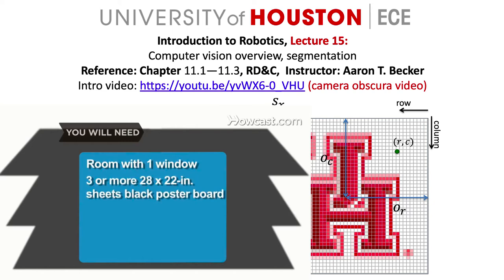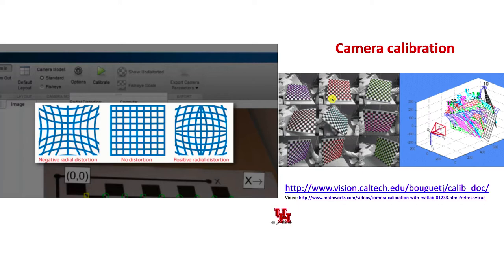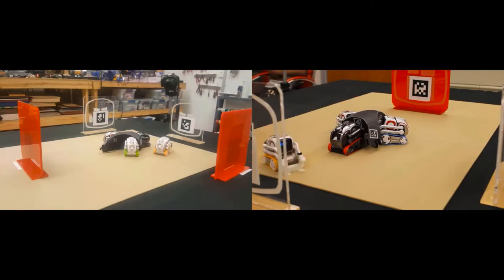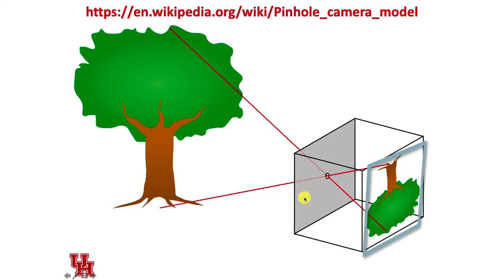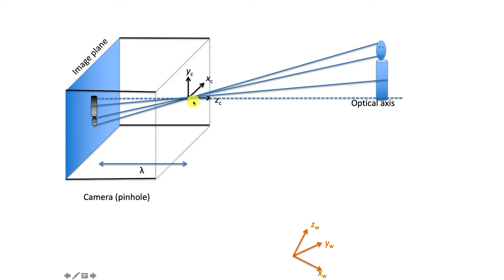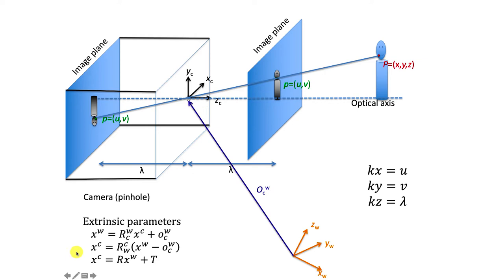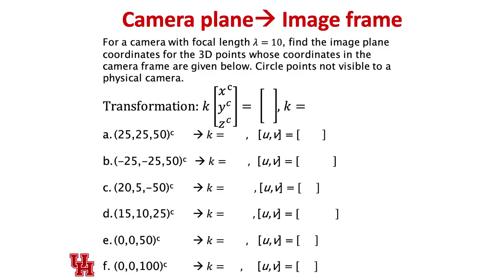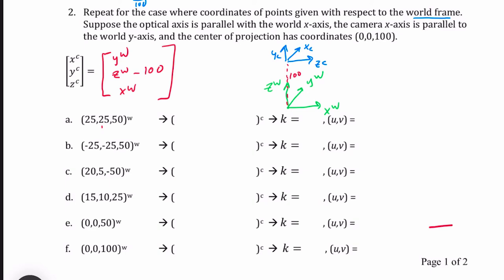Intro2Robotics Lecture 15: Computer Vision, world frame to camera frame to pixel coordinates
Computer vision is one of the most powerful sensing modalities that currently exist for robotics. This lecture introduces computer vision with a pinhole camera model, and explains how to convert from world frame coordinates to camera frame coordinates to pixel coordinates.

The handout for this is located in the worksheets folder of